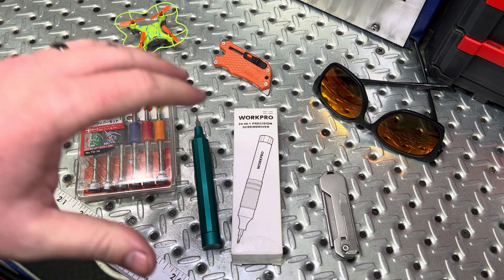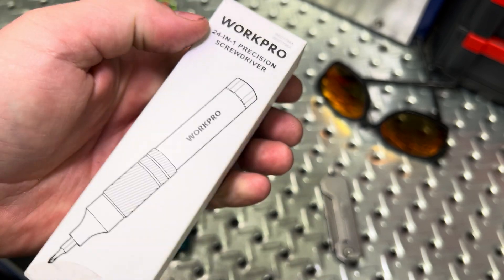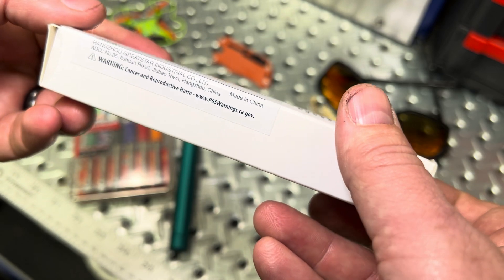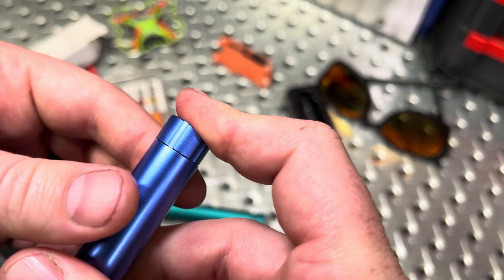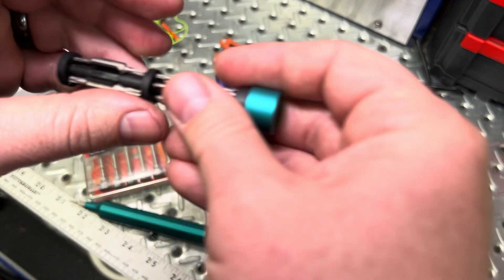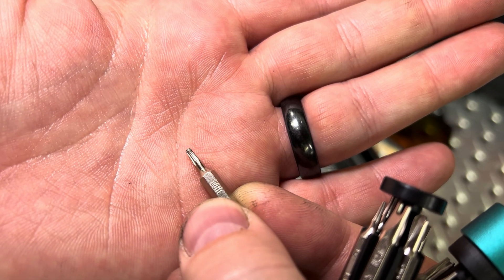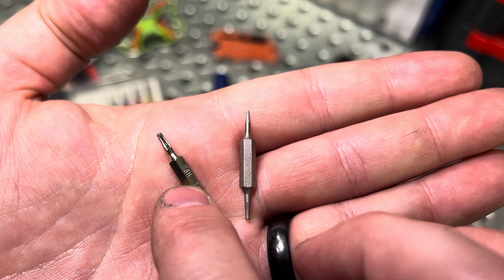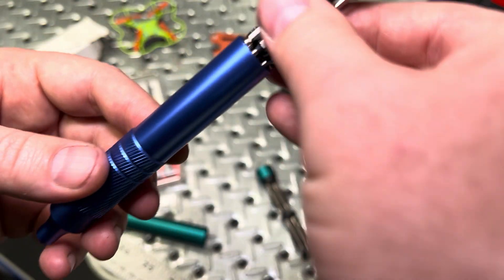WORKPRO VS. HOTO. Which 24-in-1 Precision Screwdriver Should You Buy?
You looking to buy a precision screwdriver? Chances are you have run across both of these 24 in 1 offerings online. Let’s see which one is best suited for your money.

If you want information on the Hoto screwdriver please see our video from last week.

From the manufacturer (Workpro):

WORKPRO 24-in-1 Precision Screwdriver, Pen Style Multi-Bit Screwdriver, Glasses Screwdriver with S2 Steel Small Screwdriver Bits, Ideal for Eyeglass, Watch, Laptop, Phone, Jewelry and Electronic, Blue

About this item:

24 in 1 Mini Screwdriver Set: WORKPRO precision screwdriver set comes with a wide assortment of the most commonly used bits to accommodate a variety of applications, including Phillips (PH000, PH00, PH0, PH1), Slotted (L1.5, SL2.0), Torx (T2, T3, T4), Torx Security (T5H, T6H, T8H, T9H, T10H), Hex (H1.5, H2.0, H2.5), Y-shaped (Y0.6), W-shaped (W1.5), U-shaped (U2.6), Tri-Wing (TW1), Tri-Angle (▲2.3), Pentalobe (P2, P5).
High Quality: The tiny screwdriver set bits are made of tough S2 alloy steel with rust-resistant nickel coating, providing increased strength and extended service life. Precision machined tips easily fit small screws.
Comfort & Control: The set of screwdrivers feature an aluminum alloy handle with anti-slip knurling design for comfortable operation. The swivel end cap provides precise control and easy one hand use.
Compact & Portable: This lightweight pocket screwdriver has a hollow handle for a built-in storage to hold 12 double ended screwdriver bits which you need for small screws and fasteners. The bits attach to the slot magnetically for quick change.
Wide Application: This precision screwdriver kit is ideal for electronics repairs and hobbies - phones, computers, laptops, watches, cameras, game consoles, tablets, eye glasses, etc.

Product information:

Manufacturer ‎HANGZHOU GREAT STAR INDUSTRIAL CO.,LTD
Color ‎Blue
Head Style ‎Flat, Tri-Angle, Pentalobe, Tri-Wing, Phillips, Swivel, Hex, Torx